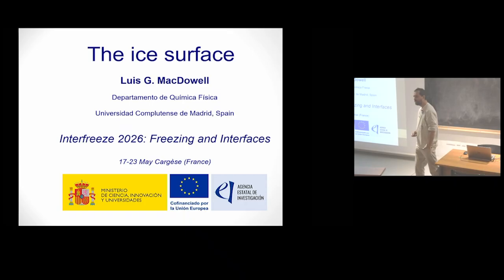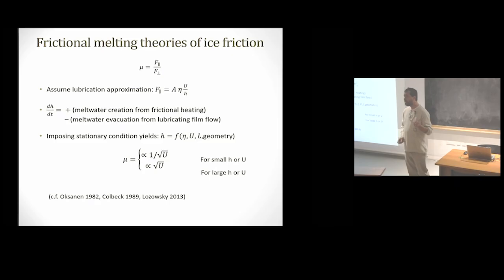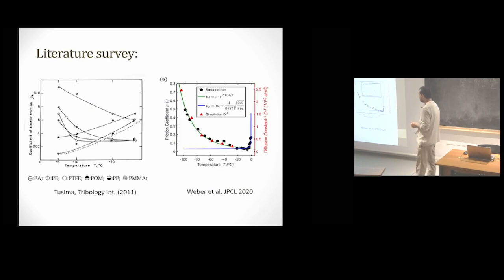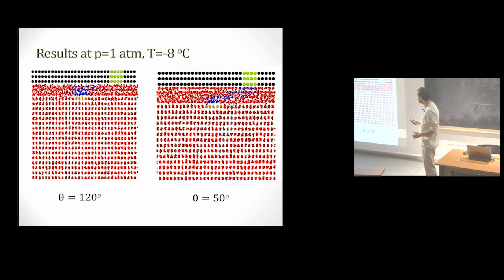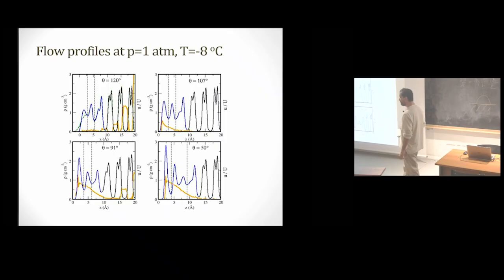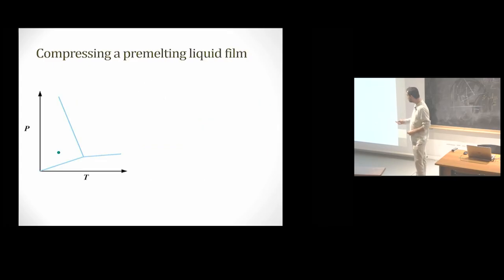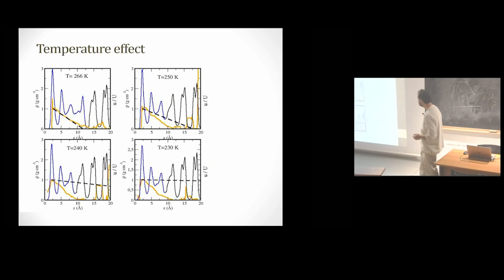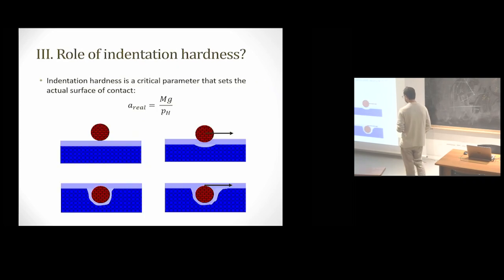The ice surface - Part 3 - Luis G. MacDowell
Conference given by Luis G. MacDowell in the framework of "Freezing and Interfaces " from May 18 au 22, 2026 organized by Axelle Amon, Sylvain Deville, Christophe Josserand, Axel Huerre, Juliette Pierre, Suzie Protière, Thomas Séon, Grae Worster  at Institut d'études scientifiques de Cargèse